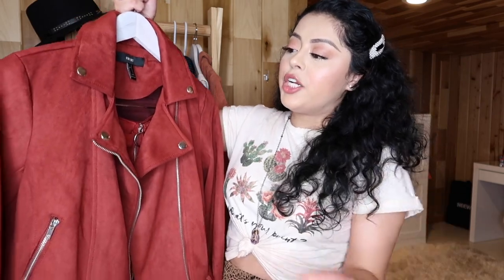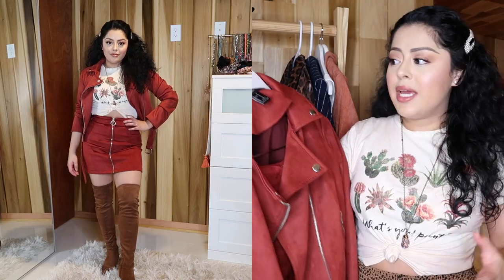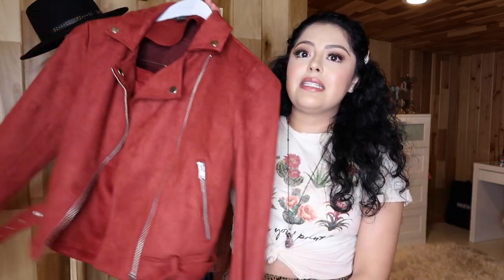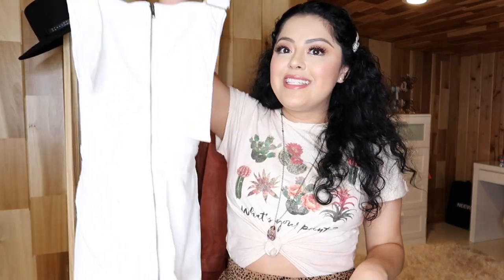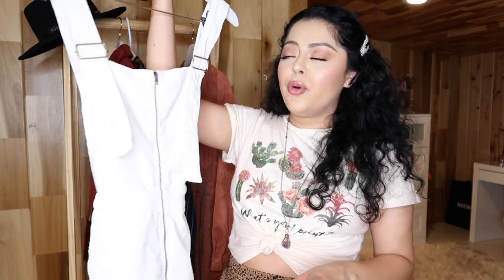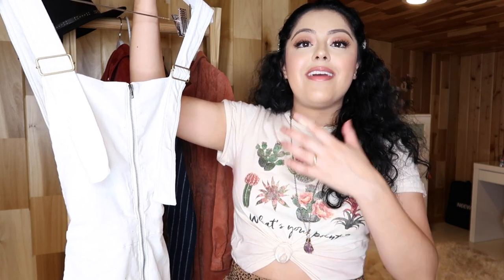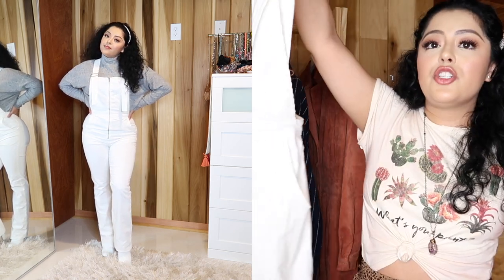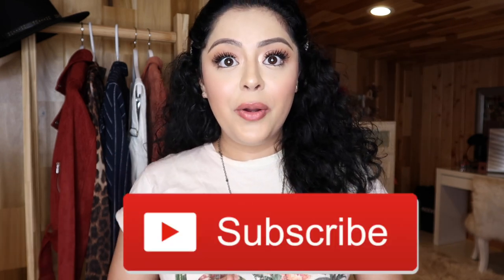Spring Style Guide | Ft. Forever 21 SALE Items | Lorena Guillen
Hey babes,

I hope you guys are taking good care of yourselves physically, mentally, and emotionally during these weird times. Please stay safe. In today’s video, I wanted to share some outfit ideas for spring with extremely affordable pieces from Forever 21’s Sale Section. I know most of us are not going out any time soon, but I hope you can get inspired to freshen up your wardrobe for when we are able to get back to our normal routines. Also, don’t forget to take advantage of the online sales going on right now, a little retail therapy always helps to lift my spirits. 😉

Ladle

❤️💰❤️DEALS FROM ME TO YOU ❤️💰❤️

For only $21 per month (including shipping), you get 4-5 products delivered to your door every month, they range from high end to indie brand products in every box!

💙FIRMOO💙 is my favorite online optical store! They have the highest quality prescription and non-prescription glasses at super affordable prices, and thousands of frames to choose from! My entire family buys their glasses from them

Firmoo has launched Amazon store and your subscribers can also go to Amazon to order Firmoo glasses.

Firmoo Amazon Store

🍯Join Honey🍯

It’s an extension that you can install for *FREE* on your browser. It automatically looks for and applies any coupons available on the internet, so you can get the best deals on all of your purchases! HAUL TIMEEEE GURL
Use my link:

If you made it to the end of this, you are AMAZING😍